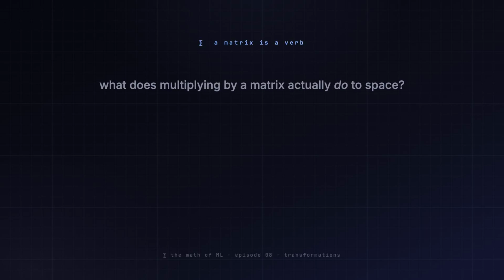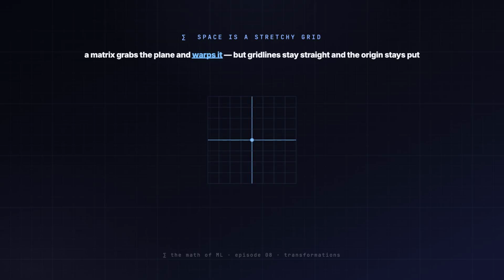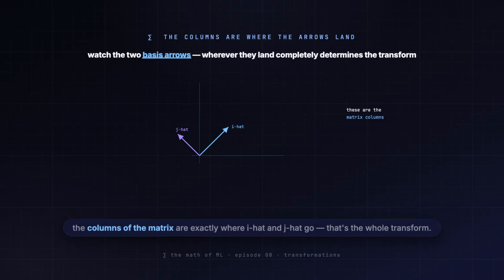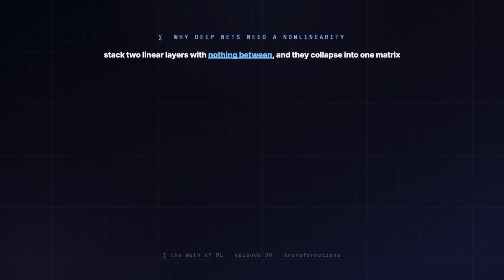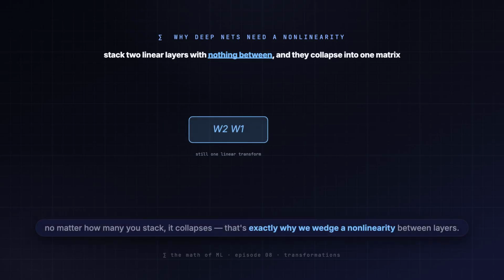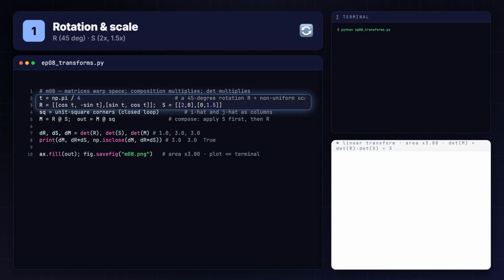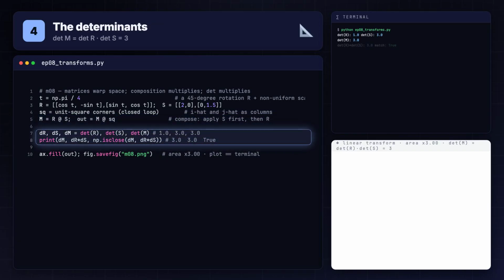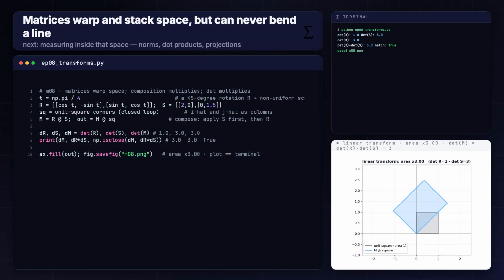08. Matrix Transformations | Maths for Machine Learning